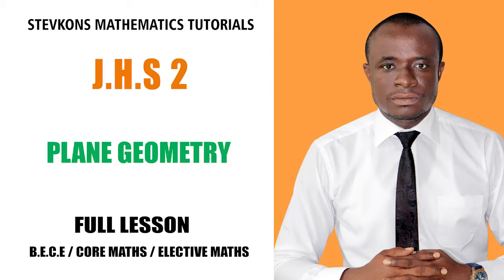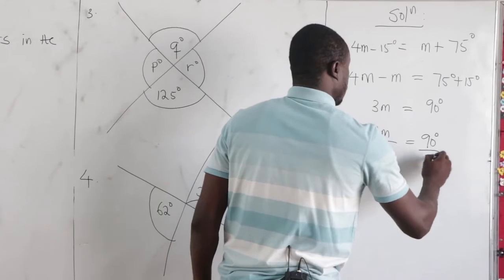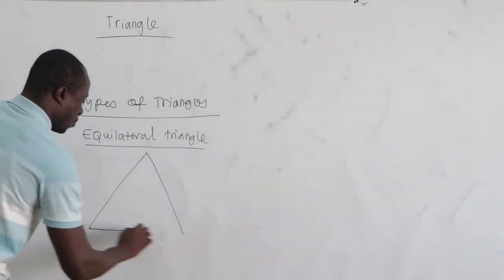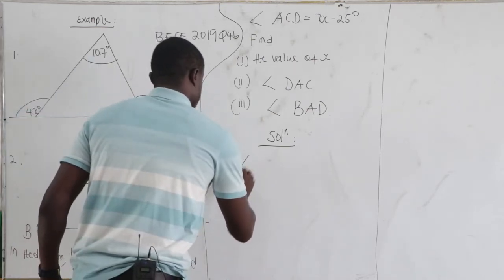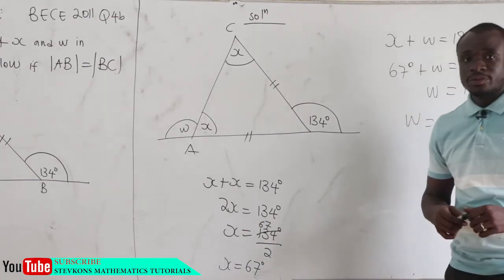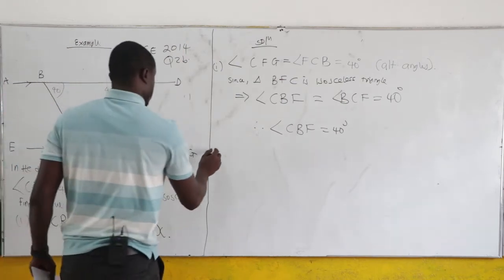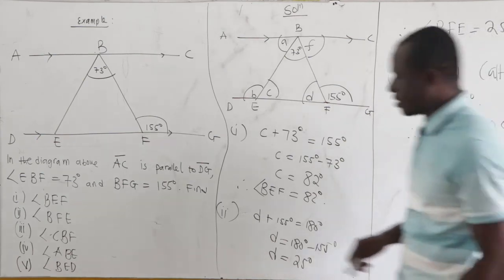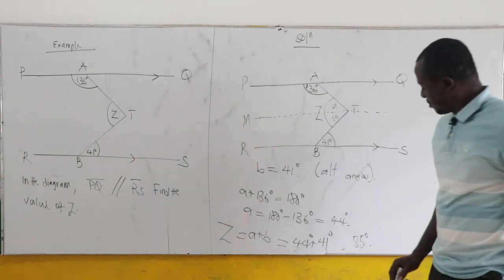JHS: PLANE GEOMETRY (FULL LESSON)